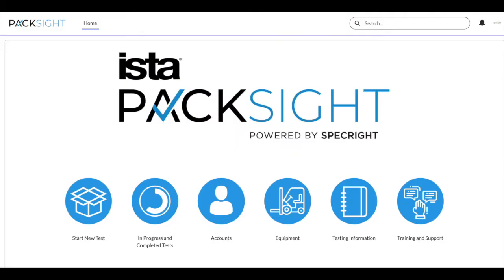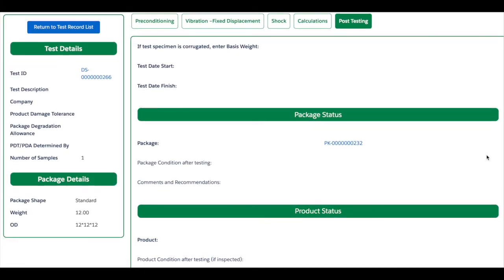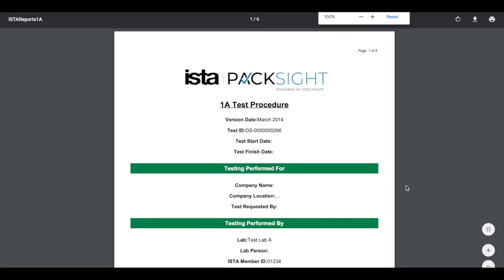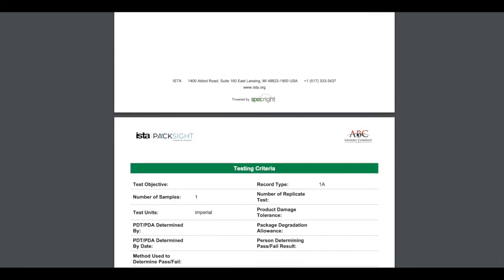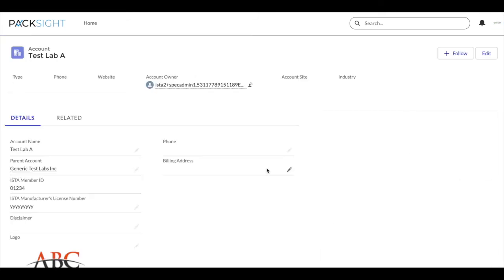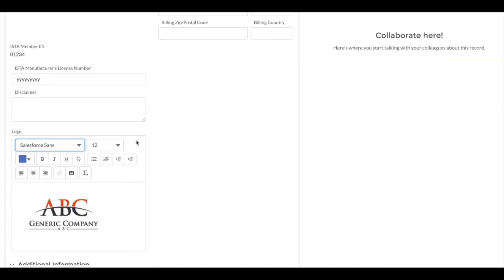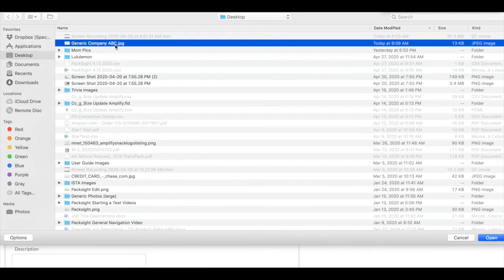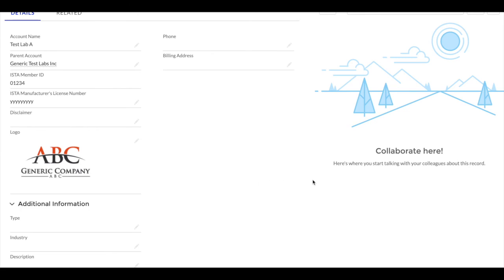Add your logo to PackSight test reports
This video shows step-by-step instructions for adding your company's logo to PackSight post-test reports